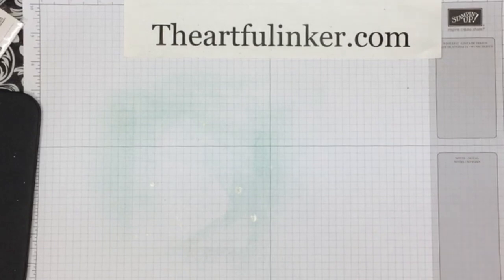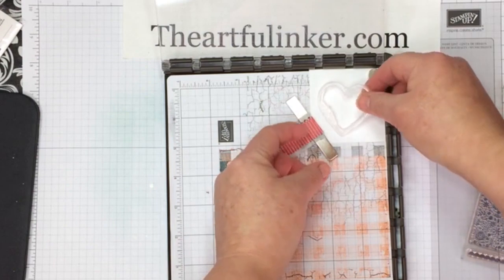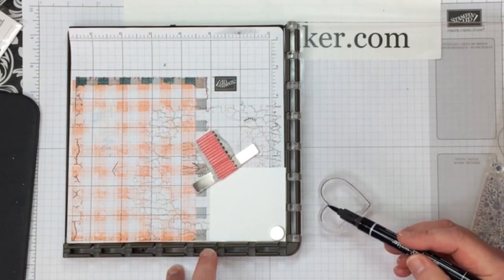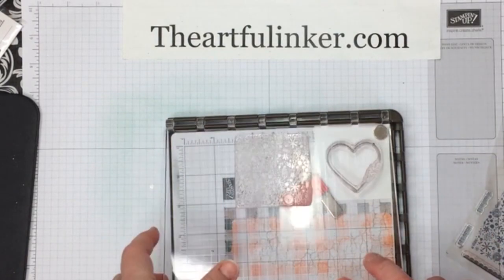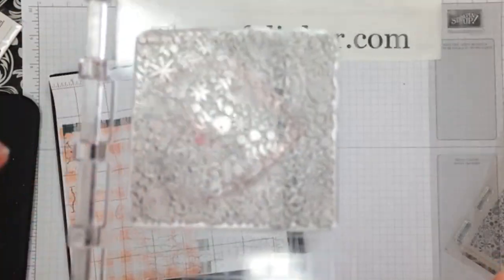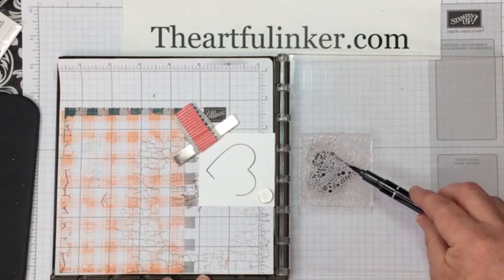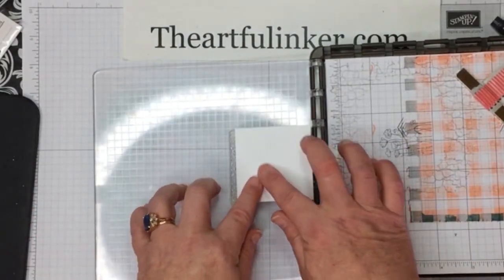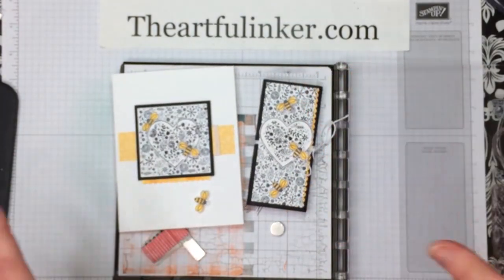I'll Bee Yours Alternative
Here's a fun technique to use with the I'll Bee Yours January 2020 Paper Pumpkin stamp set!